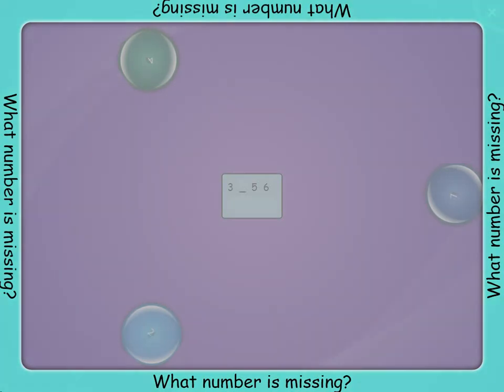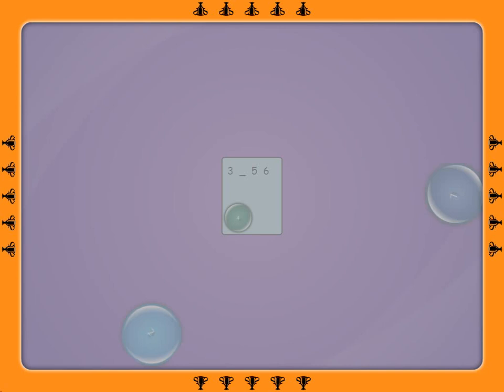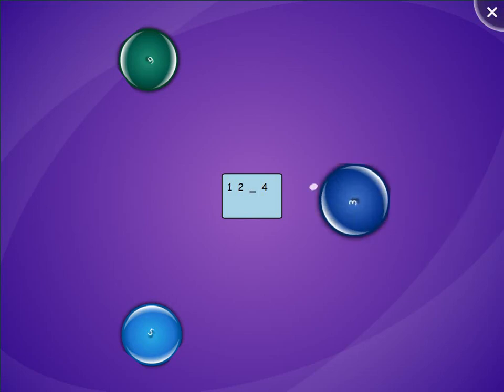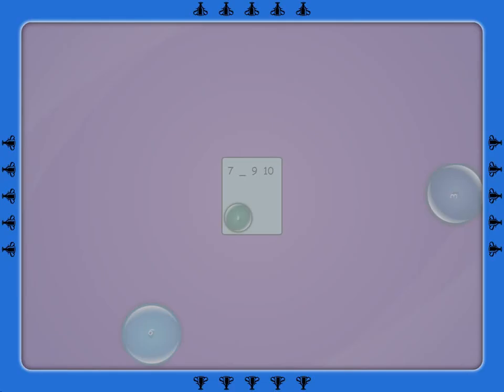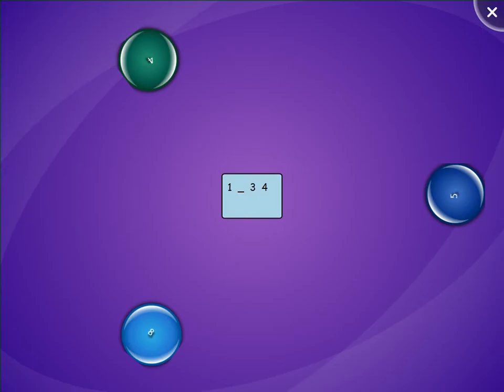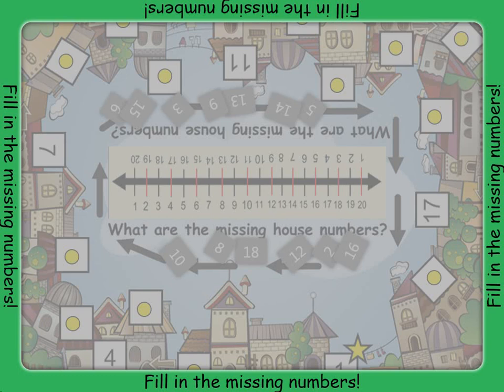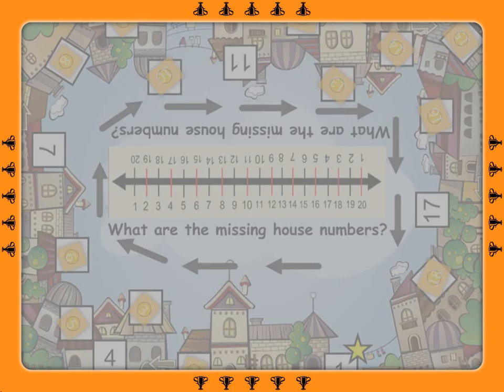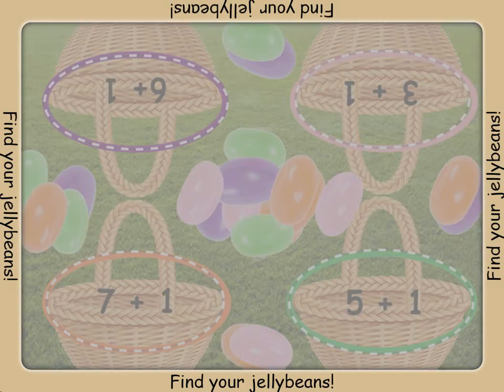SMART Table Activity - The Order of Counting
Understand that the last number name said tells the number of objects counted.  The number of objects is the same regardless of their arrangement or order in which they were counted.